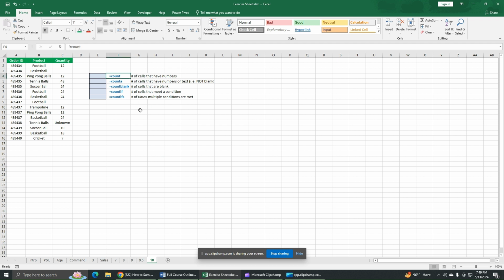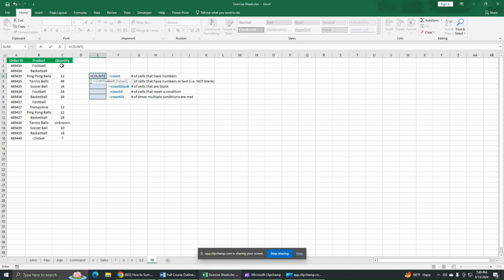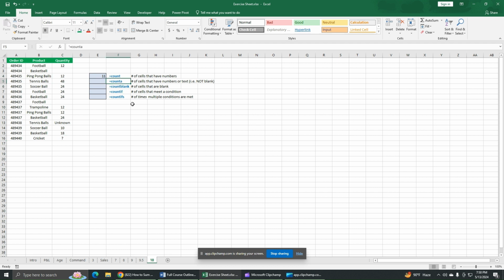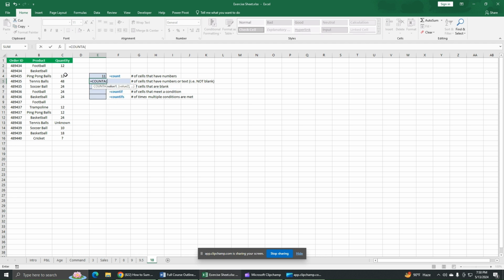10.1 Count, CountA, CountBlank, Countif & Countifs function in Excel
In this tutorial, we will learn Count, CountA, CountBlank, Countif & Countifs function in Excel.